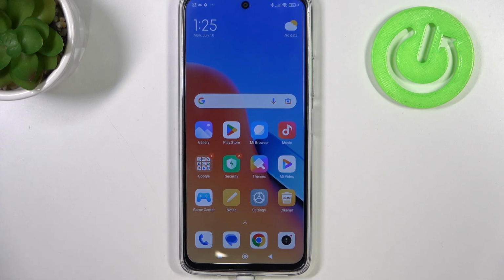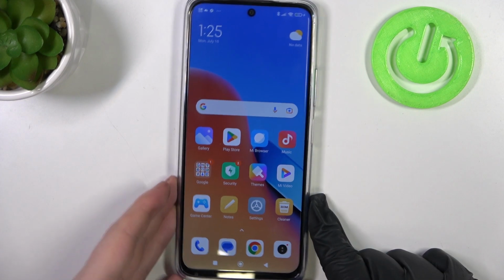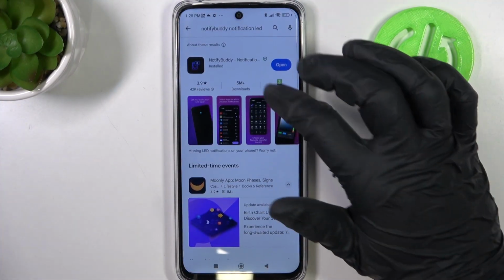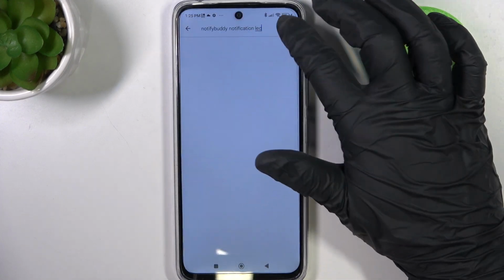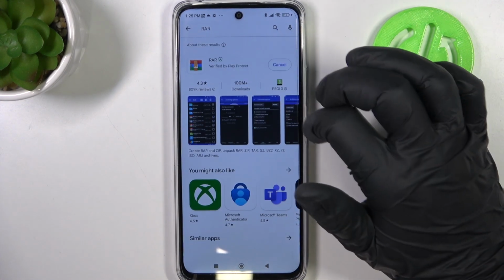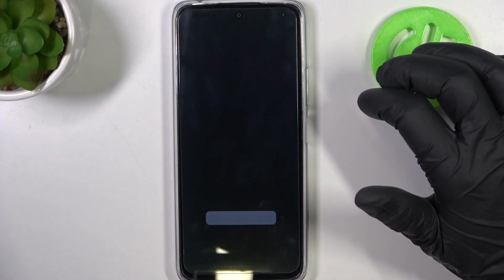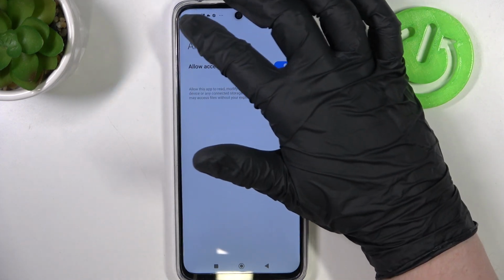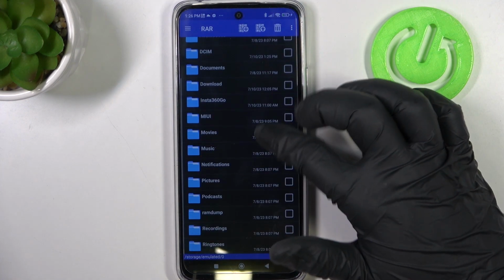How to Download & Install the RAR App on REDMI 12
Simplify your file compression and extraction tasks on your Redmi 12 with our tutorial on downloading the RAR app from the Google Play Store. Join us as we guide you through the easy steps to access and install this versatile app, enabling you to manage your compressed files with ease. In this practical video, we'll show you how to navigate the Google Play Store on your Redmi 12 and search for the RAR app. Discover how to download and install RAR effortlessly, empowering you to compress, decompress, and manage various file formats seamlessly.

How to get the RAR app on REDMI 12? What app is the best tool for working with archived files on REDMI 12? How to use the RAR app on REDMI 12?